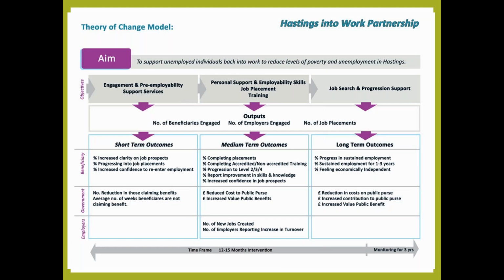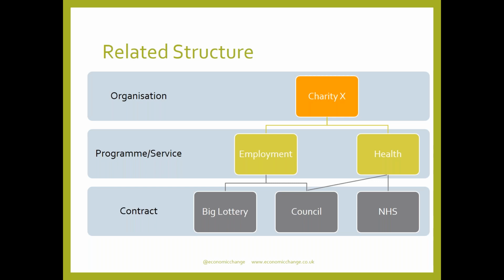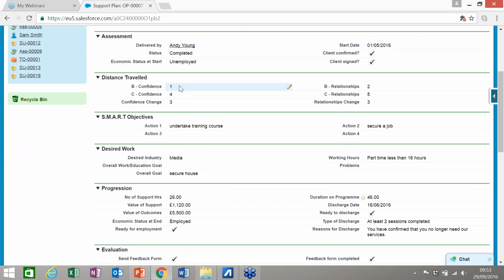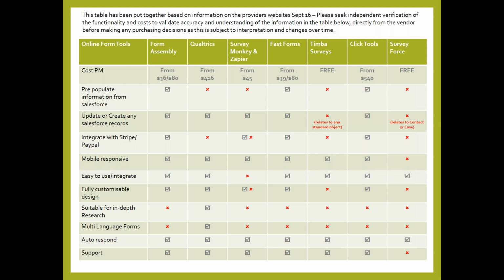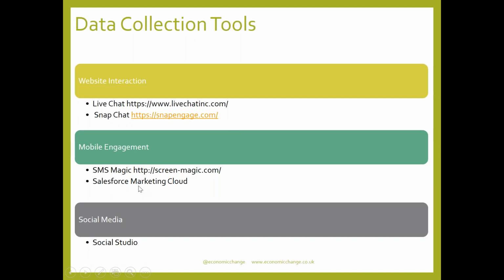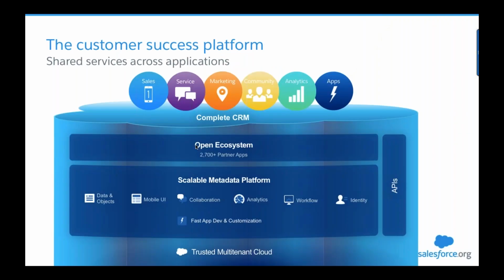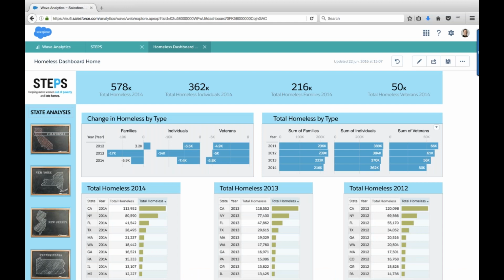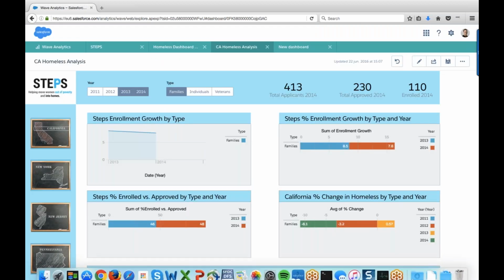Using Salesforce for Impact Measurement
Economic Change provide management solutions to help organisations improve their efficiency, sustainability and socio-economic impact.